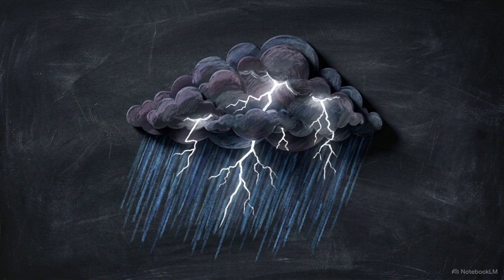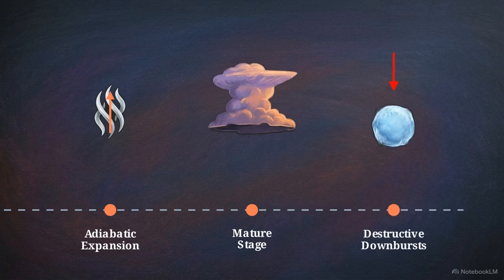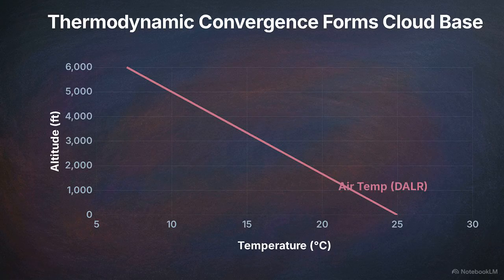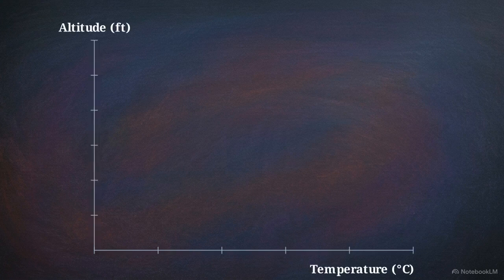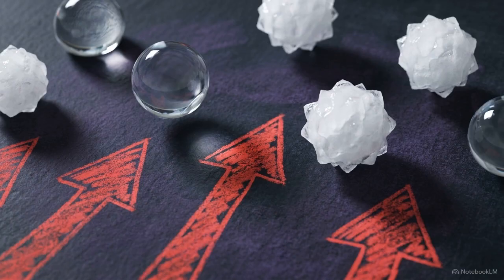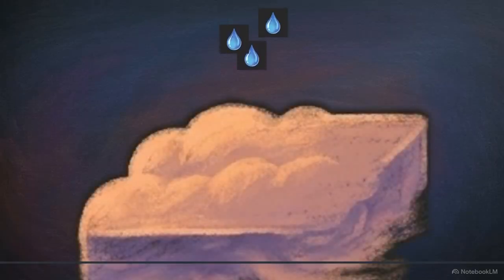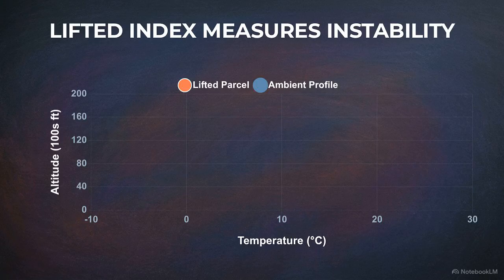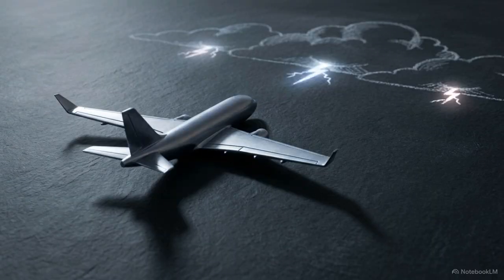Principles of Clouds and Thunderstorms